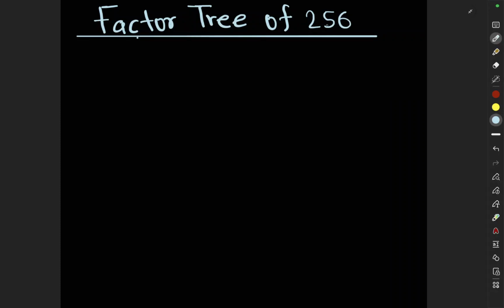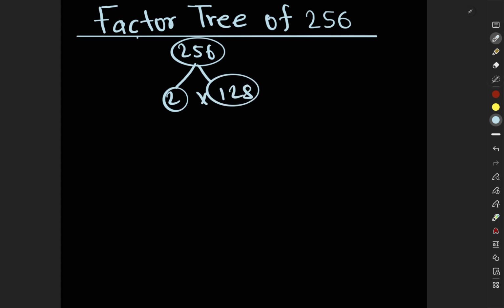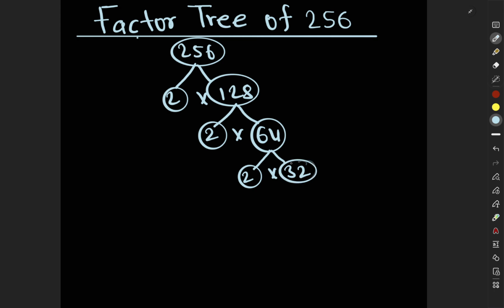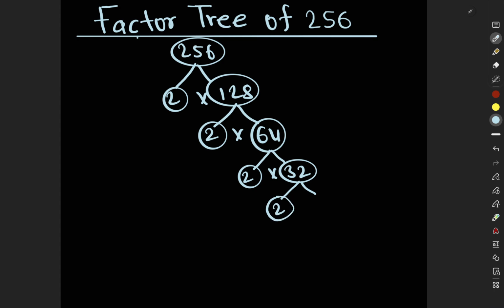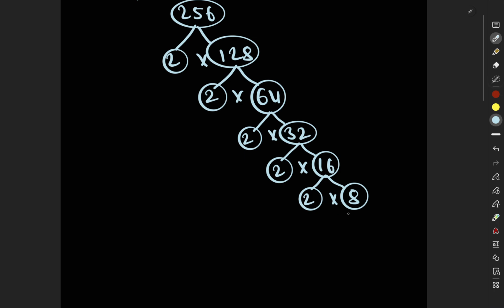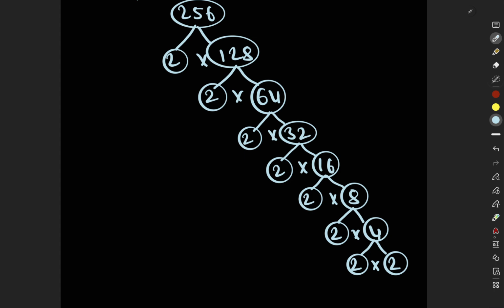Factor Tree of 256 l Tree Factor of 256